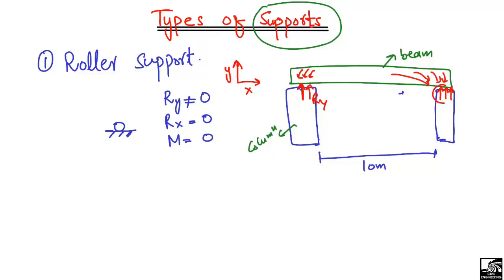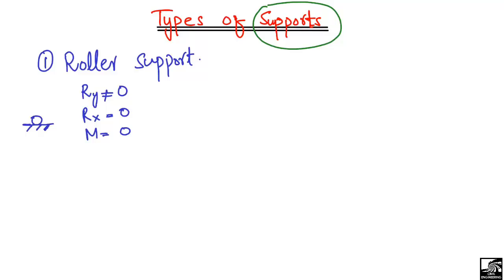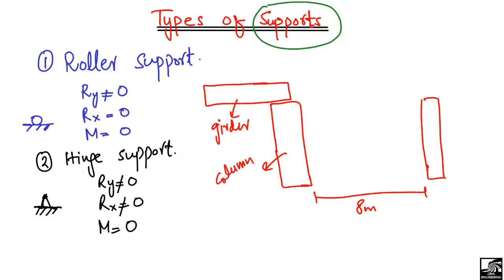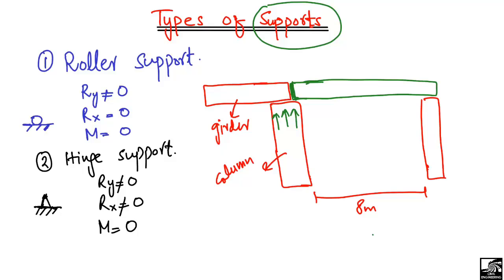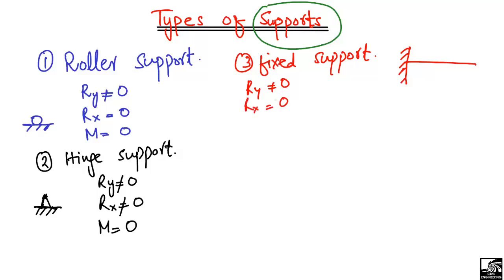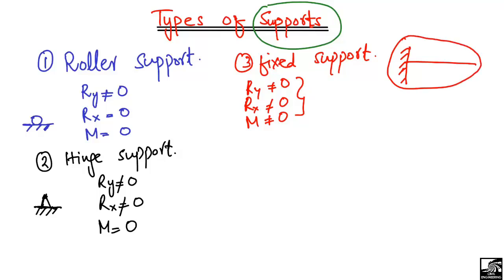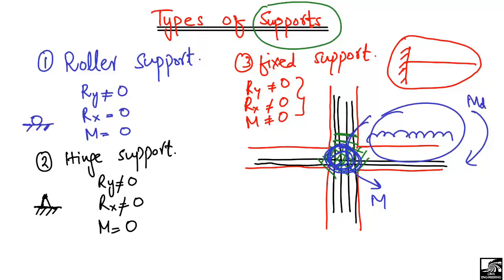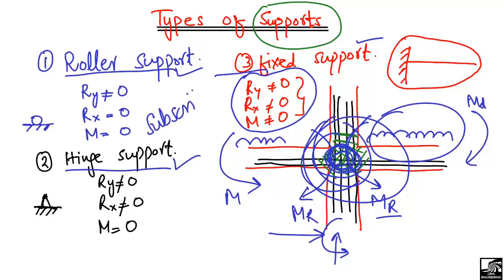Types of Supports || Roller Support, Hinge Support and Fixed Support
This video describes the three main important types of supports in details. These are roller, hinge and fixed support.

Roller support: Roller support is a type of support that is used to take only vertical reaction, it cannot resist any horizontal or moment.
Hinge support: Hinge support is a type of support that is used to take horizontal and vertical reaction, it cannot take any kind of moments.
Fixed support: It is the type of support that can resist vertical, horizontal reaction and can also take moments.

Types of support reactions
Hinge support, roller support and fixed support
Fixed support
Hinge support
Roller support